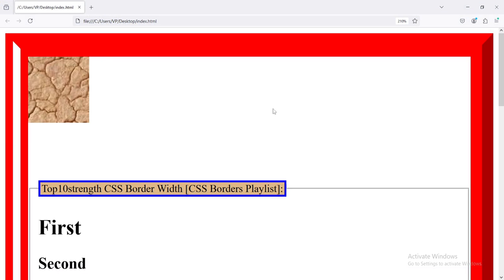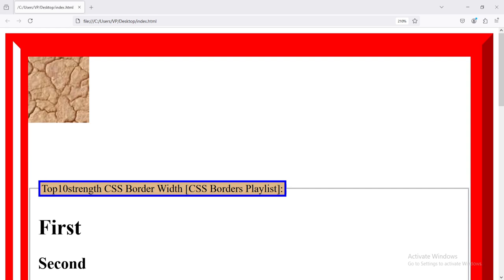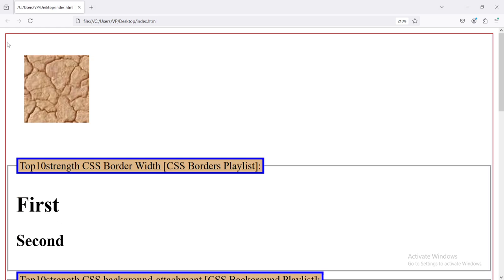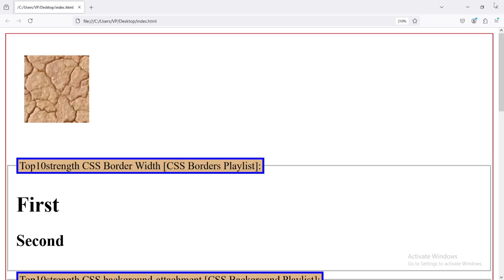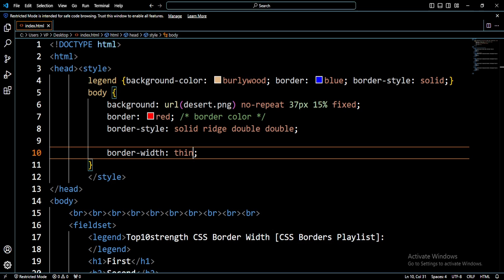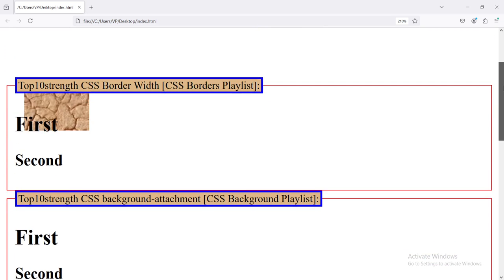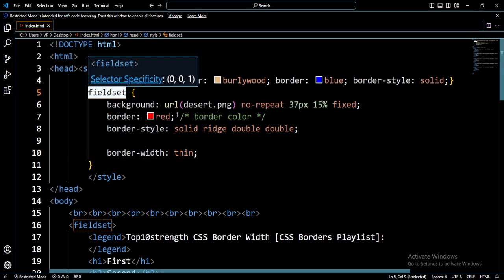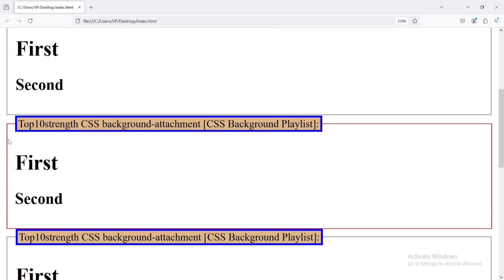Haa... 😲 Html CSS Tutorial for Beginners to Advance: 93 CSS Border Width with Pre-defined thin Value